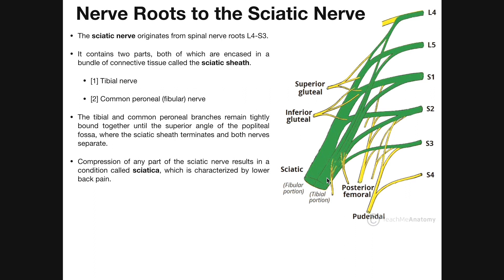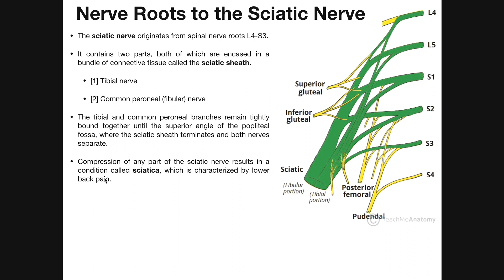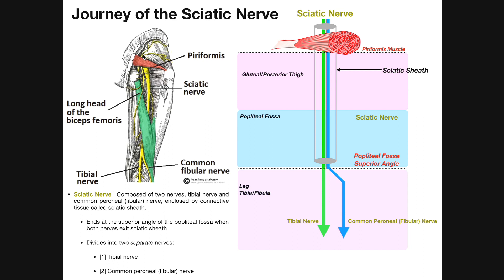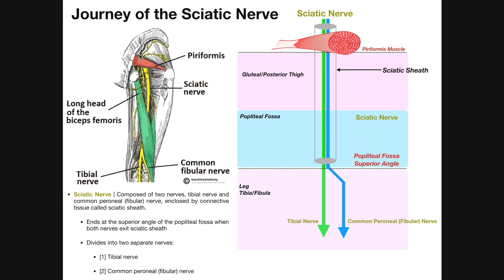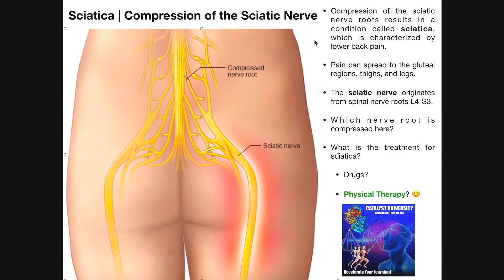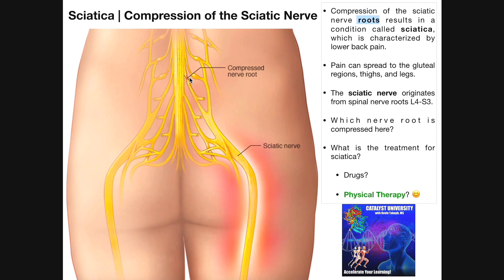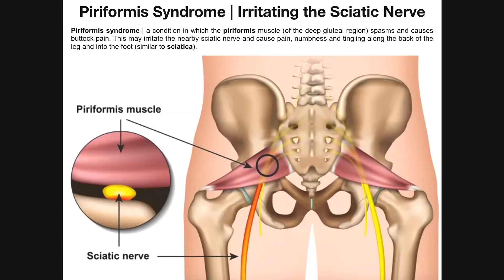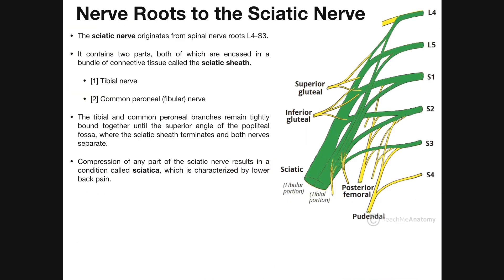Basics of the Sciatic Nerve | Structure, Branches, and Disorders